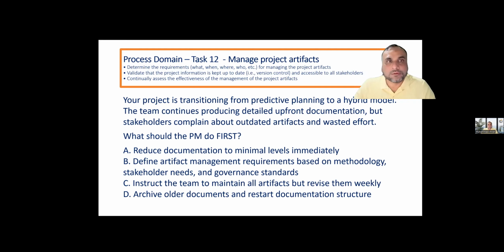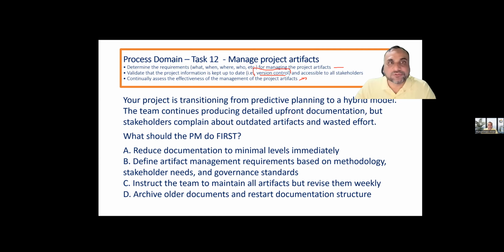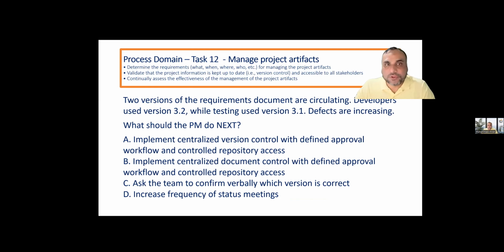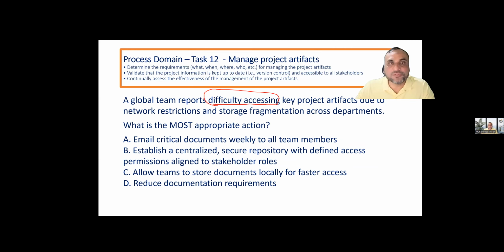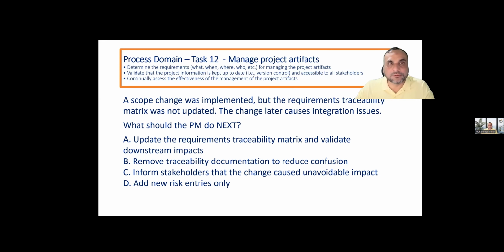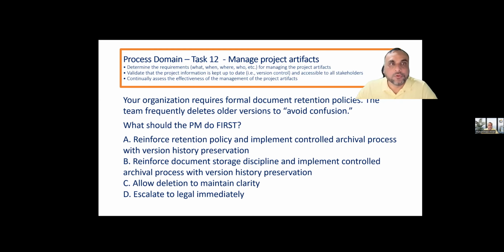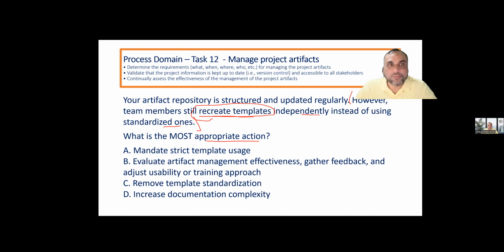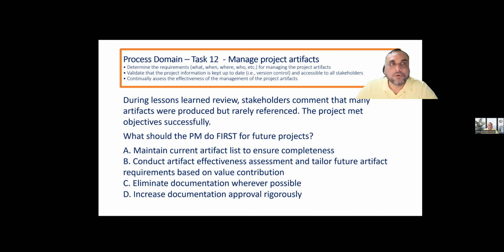PMP Process Domain Task 12 | Manage Project Artifacts | 10 Questions With Answers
In this video, we cover PMP Process Domain – Task 12: Manage Project Artifacts using real PMP-style situational questions and the proven PMI mindset required to select the correct answer.

Project artifact questions in the PMP exam are not about memorizing document names — PMI tests whether you can manage project information strategically, ensure version control, and maintain transparency across stakeholders.

PMP questions are designed to check if you can:

❌ determine what project artifacts are required and who owns them
❌ define when and how artifacts should be created and maintained
❌ ensure proper version control and accessibility
❌ prevent outdated or conflicting project information
❌ continuously assess whether artifact management supports effective decision-making

Many candidates lose marks because they treat artifacts as static documents instead of living governance tools. PMI expects project managers to ensure information accuracy, accessibility, and alignment with the project methodology (Agile, Hybrid, or Predictive).

This session will help you understand how PMI expects project managers to manage artifacts proactively to support transparency, accountability, and performance tracking.

✅ What you will learn in this session:

✔ How to determine artifact requirements (what, when, where, who)
✔ How to implement version control and document governance
✔ How to ensure stakeholders have access to accurate project information
✔ How artifact management differs in Agile, Hybrid, and Predictive projects
✔ How to evaluate and improve artifact management effectiveness
✔ Common PMP traps in document control and governance questions

✅ Apply PMI governance and transparency mindset
✅ Review the reasoning step-by-step

If this video helps you:

✅ Comment “TASK 12” for more ultra-hard PMP artifact management questions